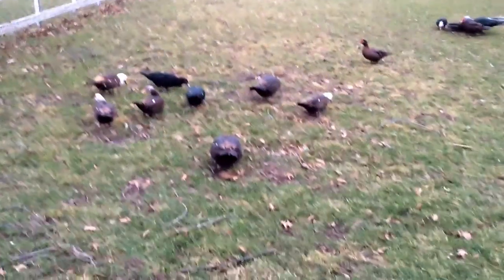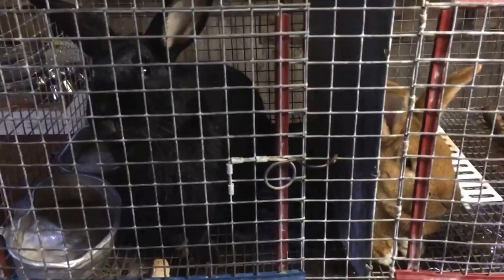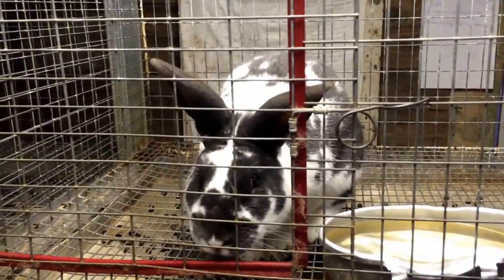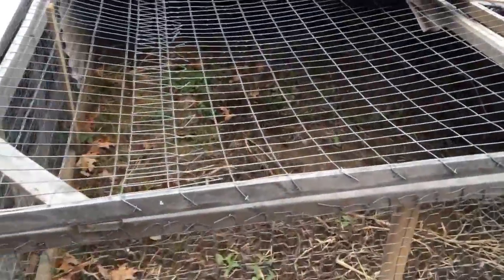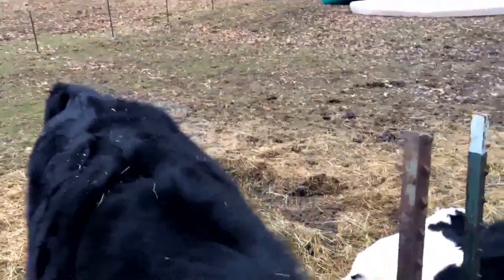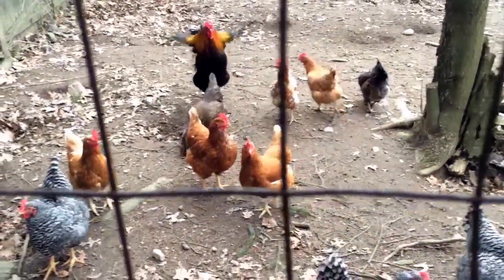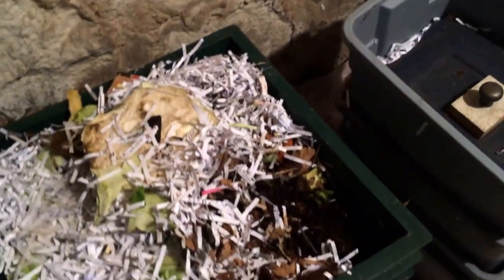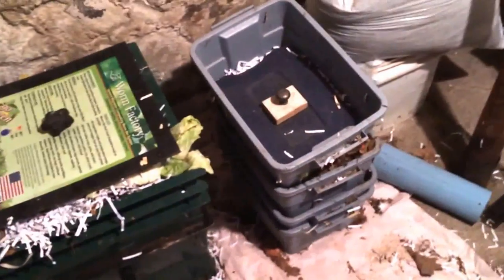Farm projects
Future projects for the farm. Projects including the rabbits, ducks, pheasants, chickens, garden, worms, mushrooms, cows, and pigs